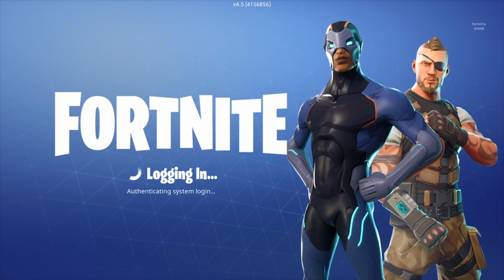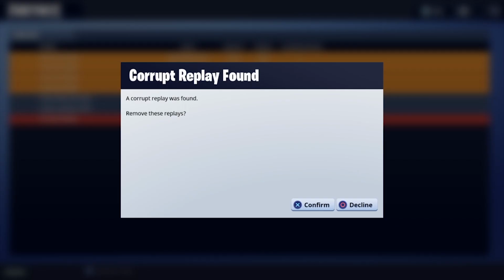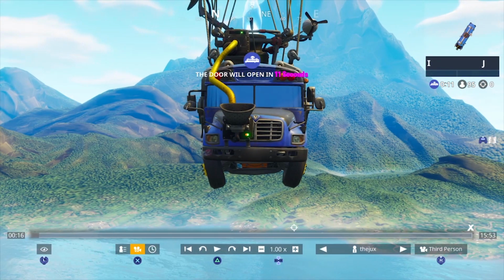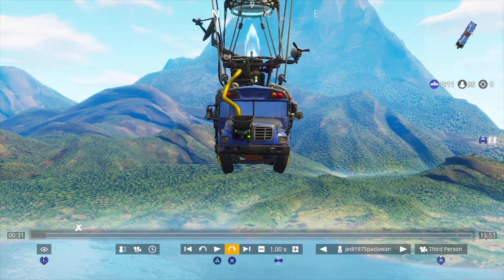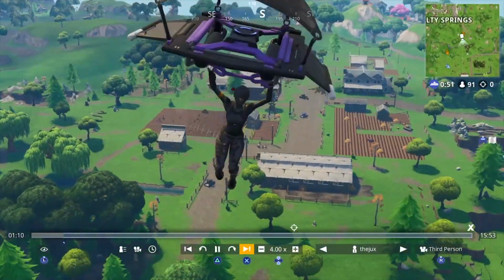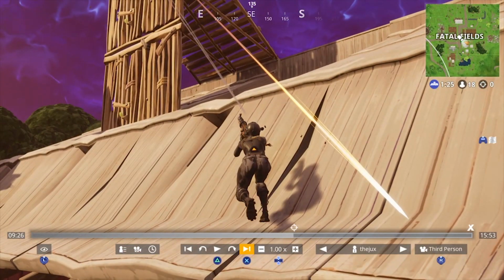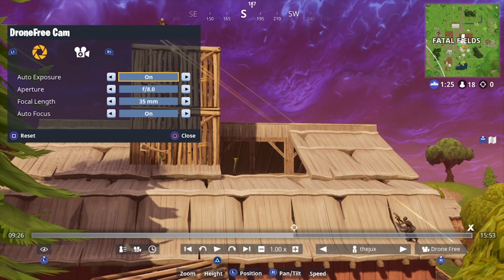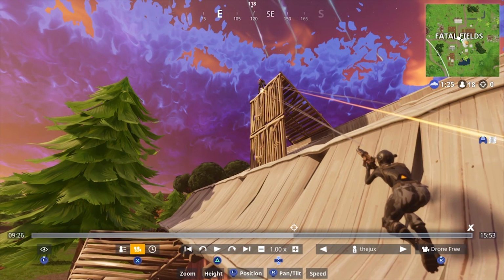Fortnite Making Better Videos (Antisocial Gaming Club Podcast)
Gameplay videos for Fortnite have become saturated, and boring. This is a method to refresh the way you present your best plays by making better videos. Something that gives me endless hours of fun is editing my replays with multi-angle cuts. Watch this video to find out how to "farm" your cuts quickly, and easily...

Packed with outrageous commentary, and running longer than most podcasts; Antisocial Gaming Club is an epic divertissement. The hosts are funny, and the quality is far superior to most other things in the world. This is the perfect podcast for gamers who are tired of listening to people talk about the same old crap in a game. This is for all of us who want to be part of something, but don't really want to go outside for it.